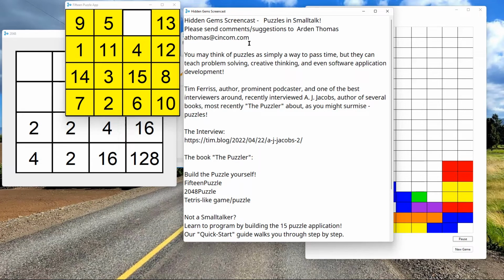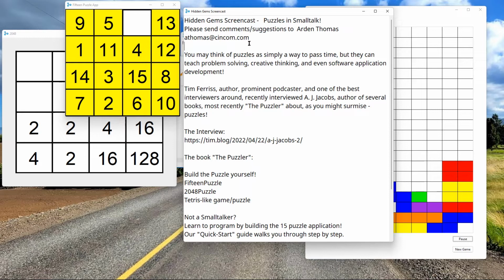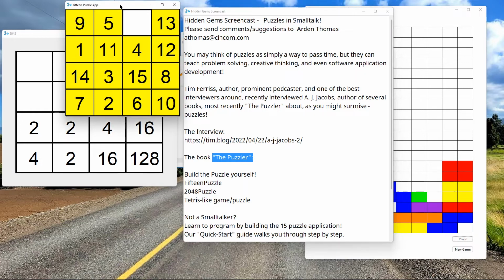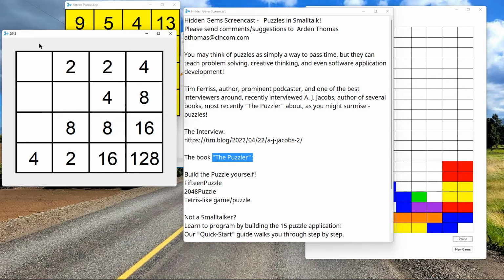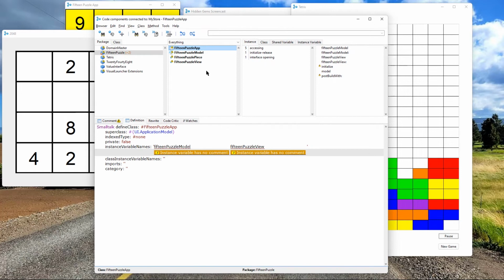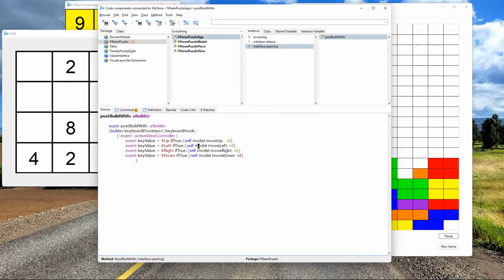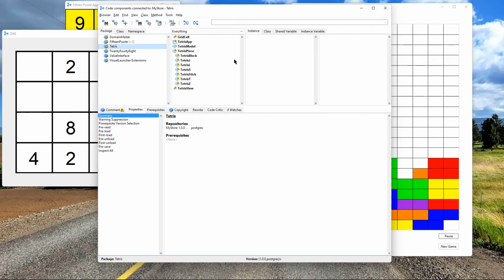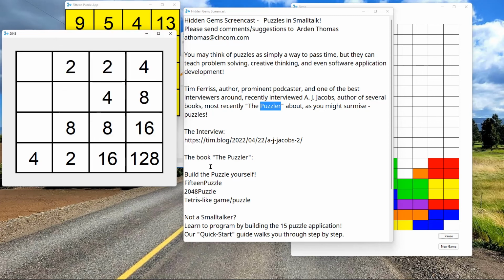Hidden Gems: Puzzles and Games Built in Cincom Smalltalkmp4